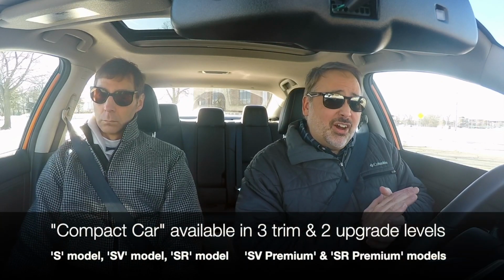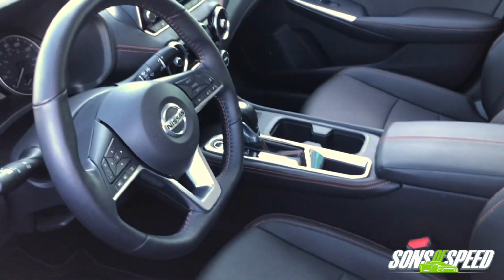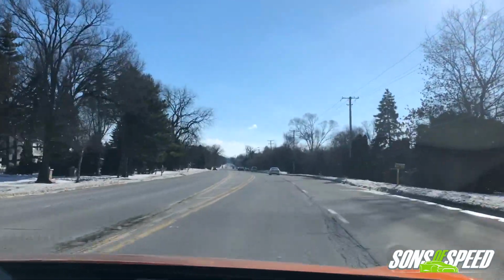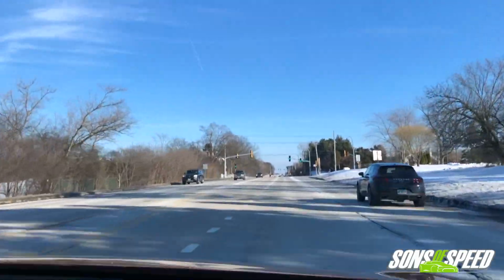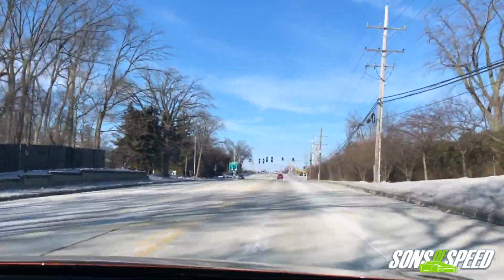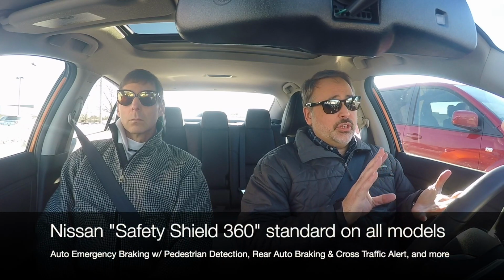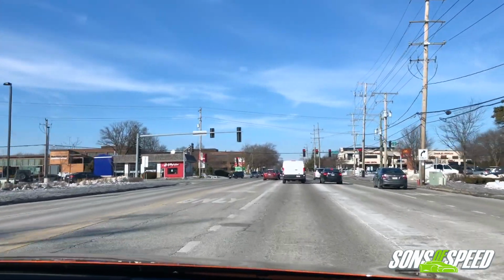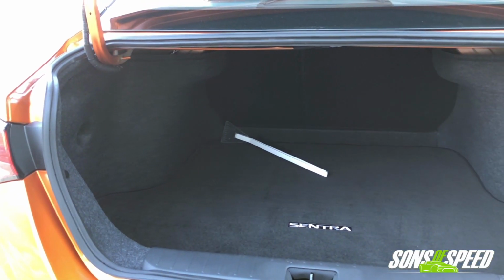2020 Nissan Sentra SR - An Honest Review | Sons of Speed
We get the chance to take a pre-production 2020 Nissan Sentra SR out for a quick drive and give you our real, honest and unbiased driving impressions.  Does this SR version finally break the Sentra mold and offers a sports car feel OR is this Sentra just another economy car only set for daily-driver duties?  Watch now and find out!

CORRECTION: Graphic error, at the 8:49 mark, the correct S model price is $19,090.